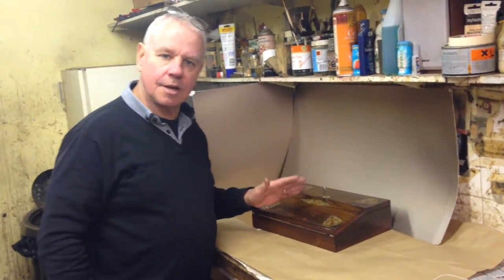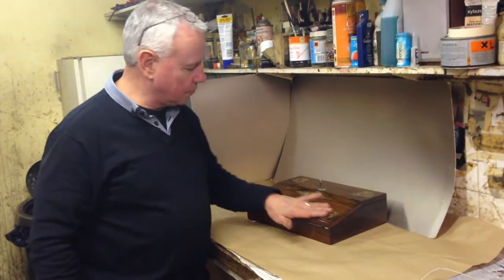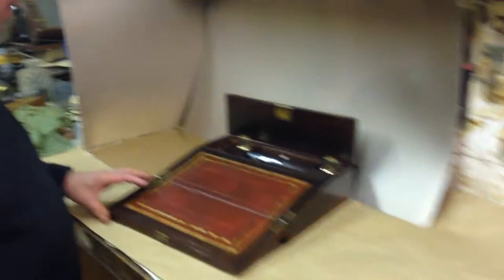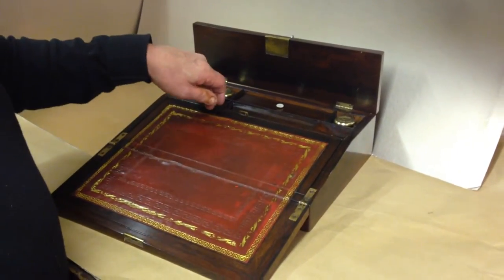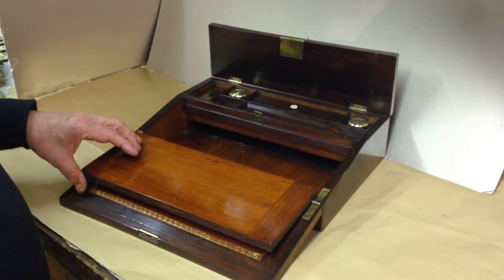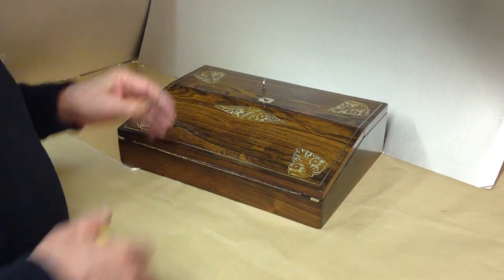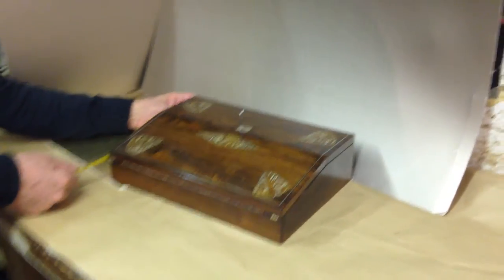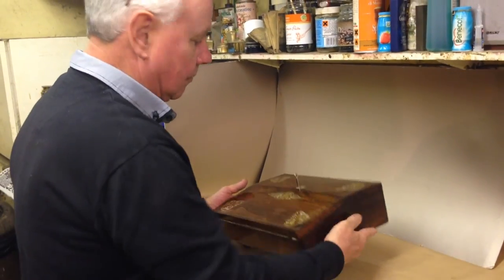William IV Writing Box/ Lap desk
Late William IV/ Early Victorian Brazilian Rosewood , mother of pearl inlaid with Pewter string Lap desk with Polished Mahogany within. When you open the Lap desk it reveals the inks and pen slope and space for sealing wax. It has been re- leathered using Victorian techniques.  (13.75inches by 9.5 inches front to back by 3.5 inches height).